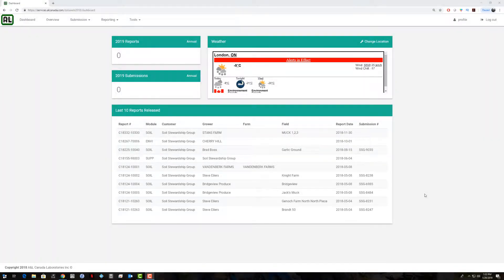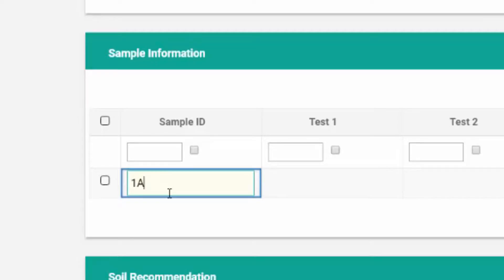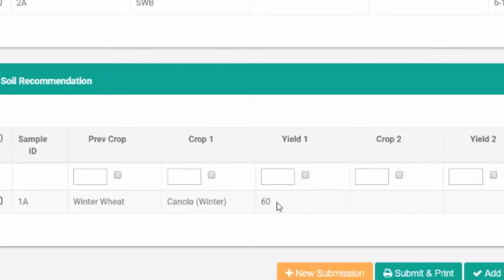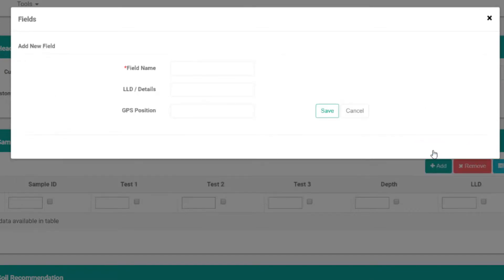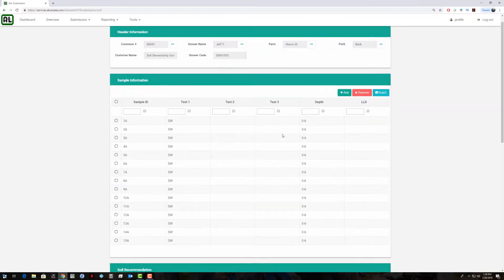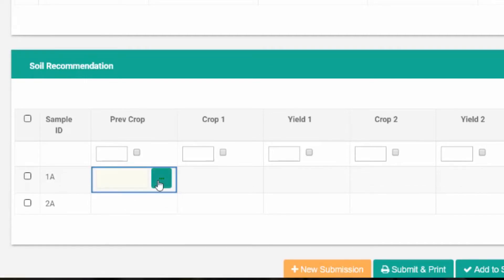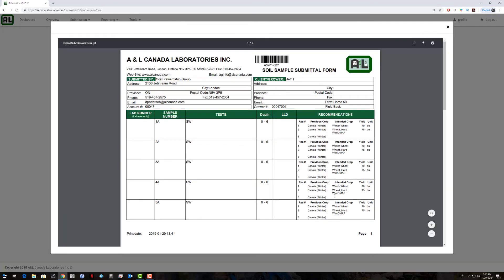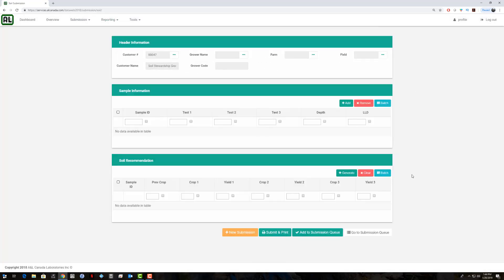Dataweb 2018 // How to submit a soil sample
This video will show you how you can make a soil submission on our new Dataweb 2018.